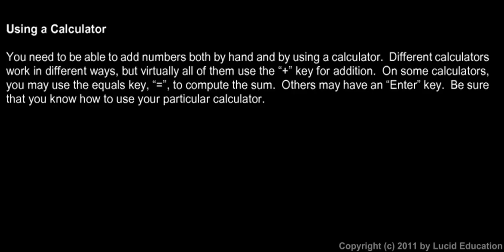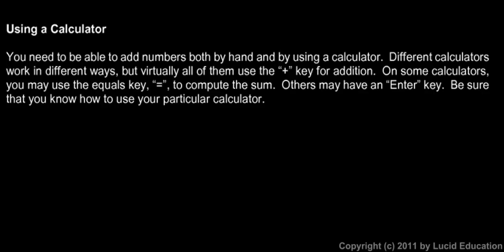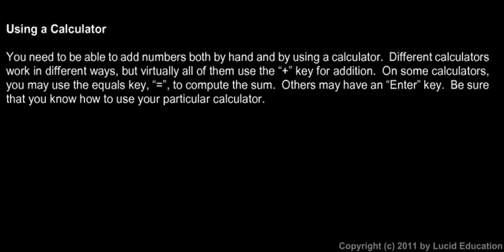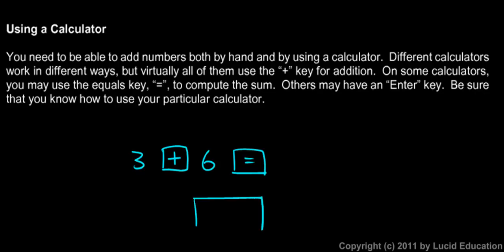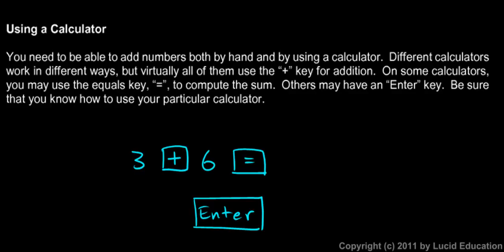Prealgebra 1.2h - Adding on a Calculator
Some brief comments on using a calculator.  From the Prealgebra course by Derek Owens.